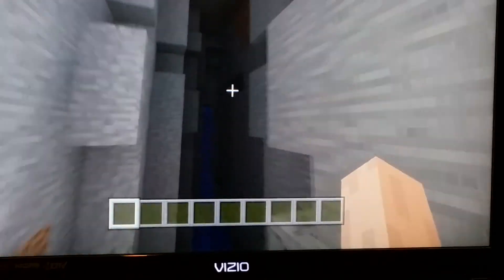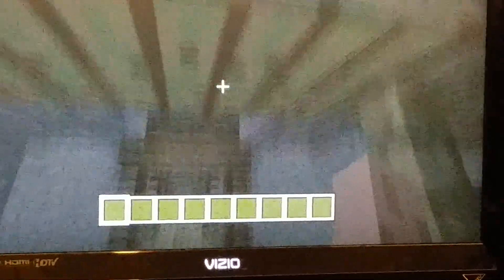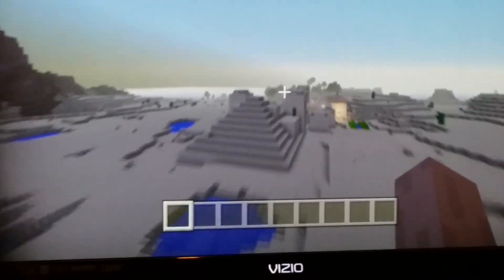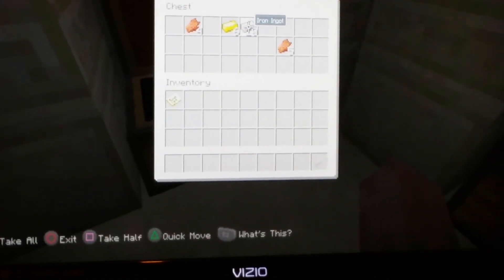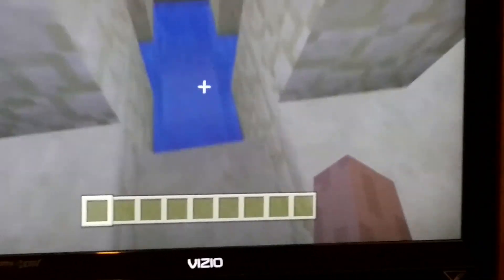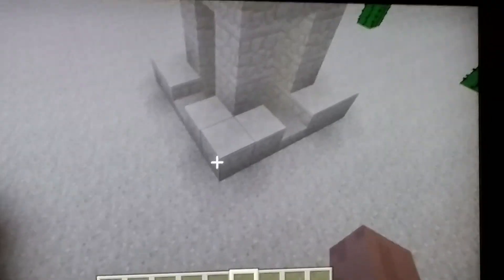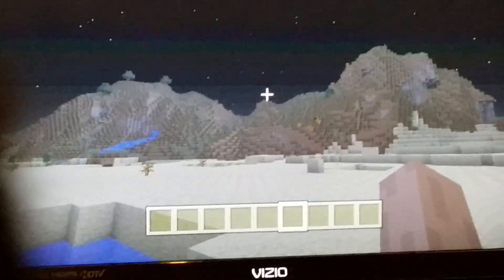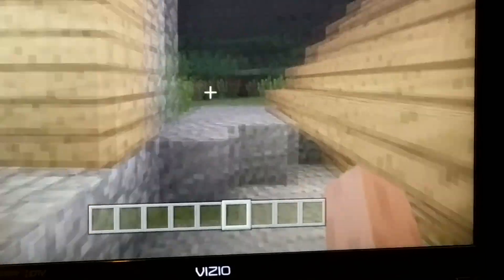Seed showcase seed in desciption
seed -(Saints Row IV)